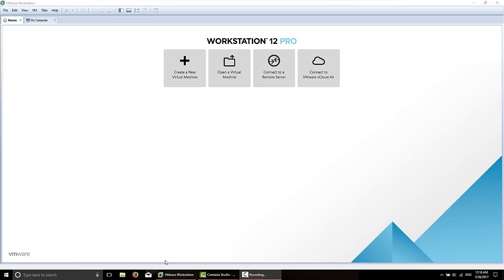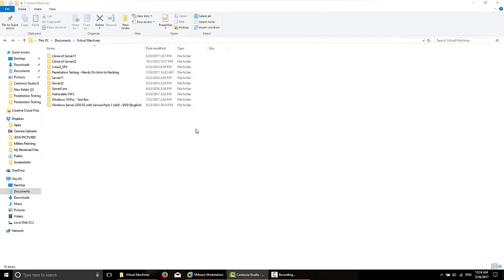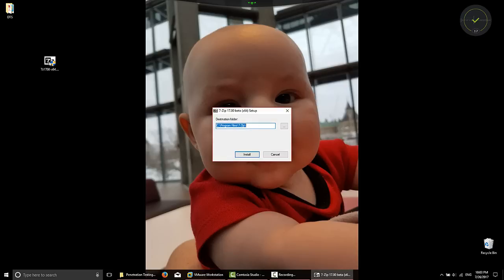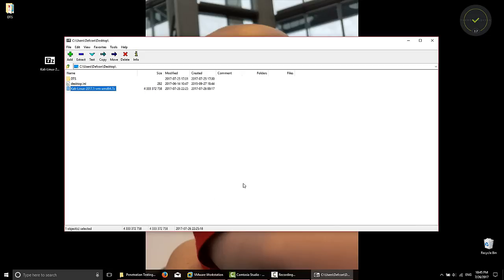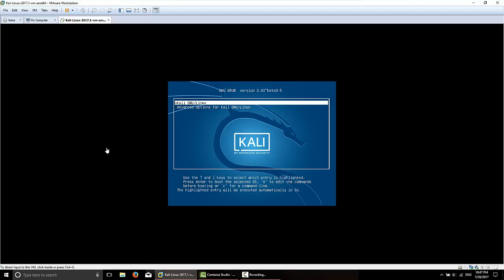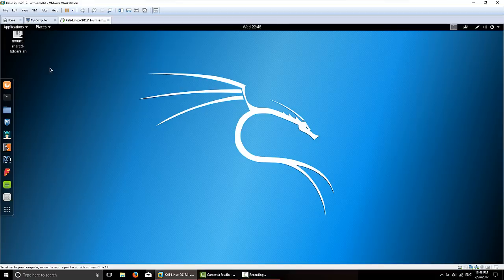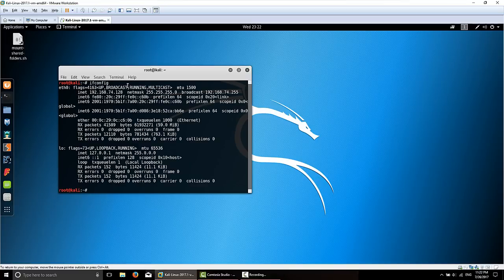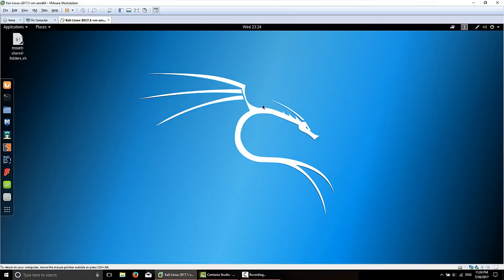Installing Kali Linux and setting up networking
Penetration Testing - A Hands On Introduction to Hacking

Chapter 1

In this video I will walk you through downloading Kali Linux, and 7 zip.  Extracting the Kali zip file and installing  and or open a VMware version of Kali in VMware Workstation.